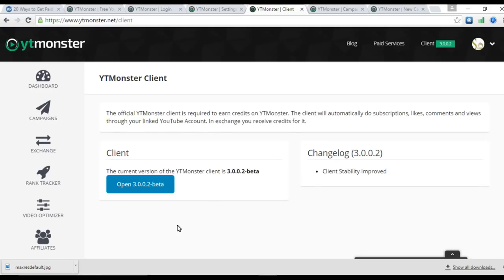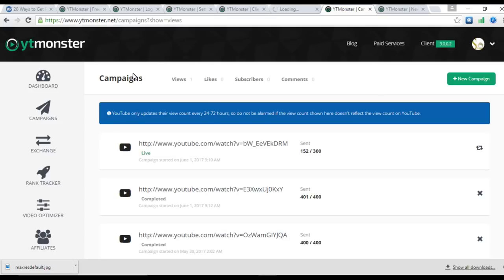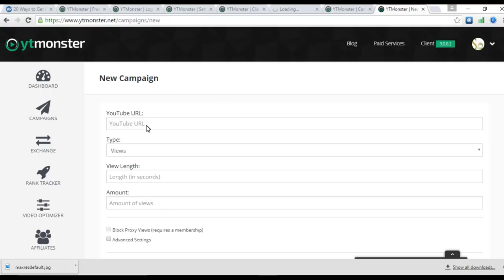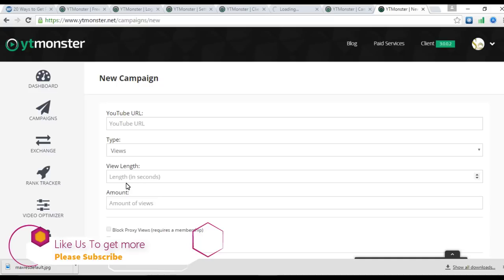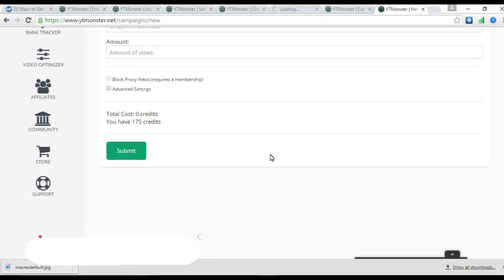how to increase youtube views 10,000 views in one day, subscriber and likes a